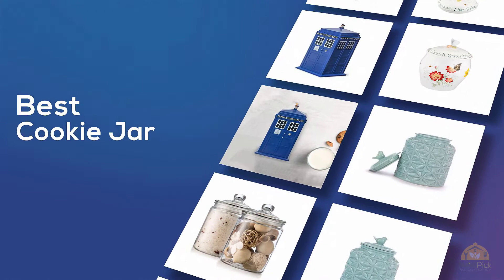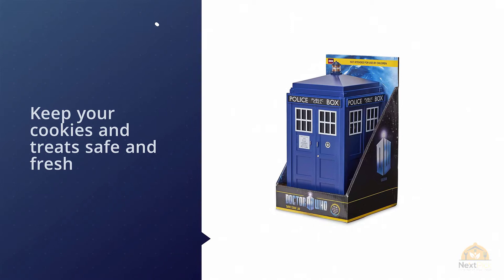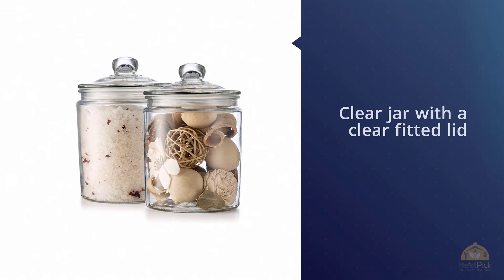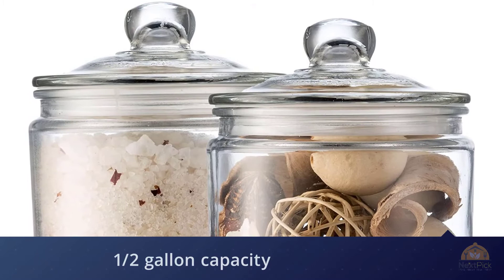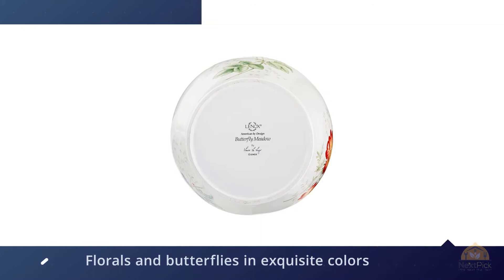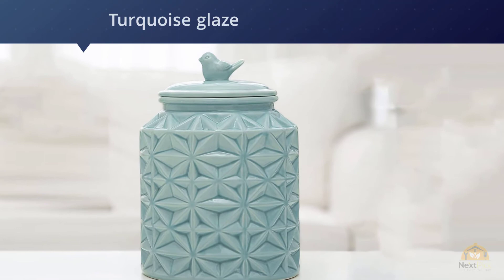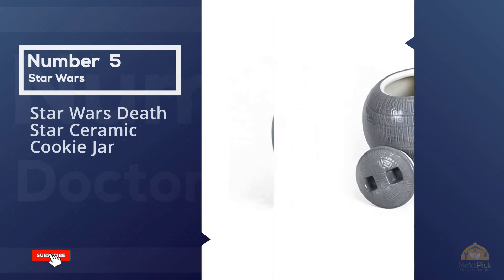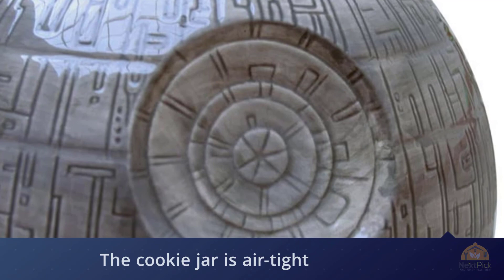Top 5 Best Cookie Jar Review in 2023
Best cookie jar  featured in this Video:
0:22 Number 1. Doctor Who Tardis Cookie Jar
1:06 Number 2. KooK Glass Storage Canister, Clear Jar
1:48 Number 3. Lenox Butterfly Meadow Sentiment 9.5" Cookie Jar
2:34 Number 4. Turquoise Vintage Ceramic Kitchen Flour Canister/Cookie Jar
3:18 Number 5. Star Wars Death Star Ceramic Cookie Jar

What is cookie jar?

Cookie jars are utilitarian or enlivening clay or glass jars frequently found in American and Canadian kitchens. In the United Kingdom, they are known as scone barrels or roll jars. If they are jars made out of tinplate, they are called bread tins. While used to store real cookies or rolls, they are here and there utilized to store other palatable things like sweets or canine treats, or non-eatable things like money (in the way of a secret stash).

What is the best cookie jar?
We strive to review as many products as we can, read realtime reviews and made our own ranking. We welcome all your comments.